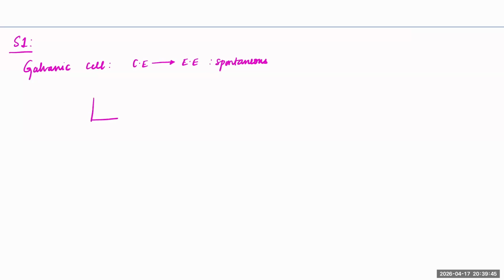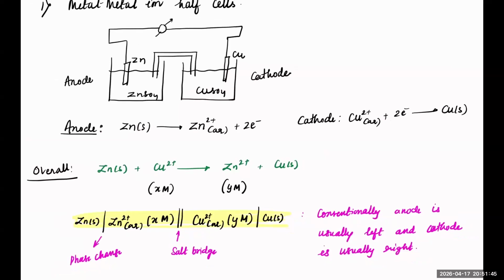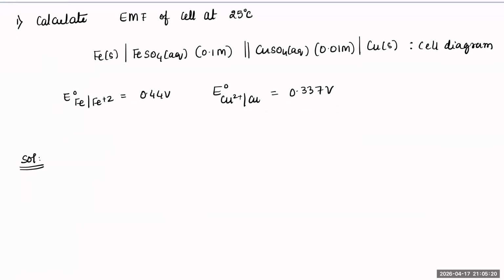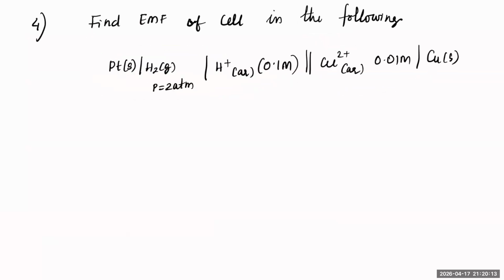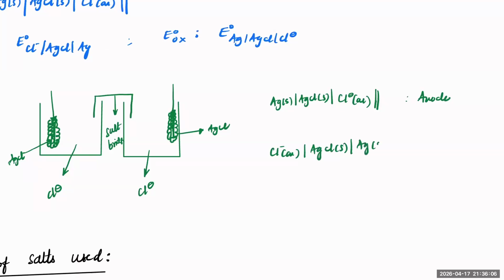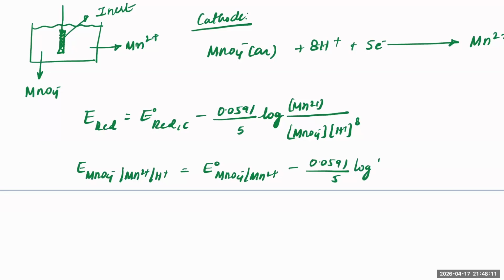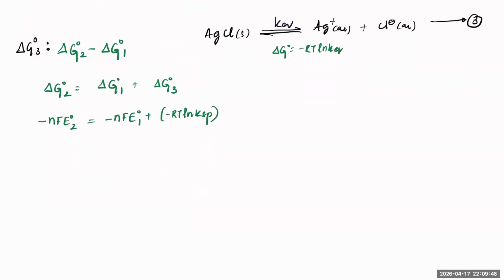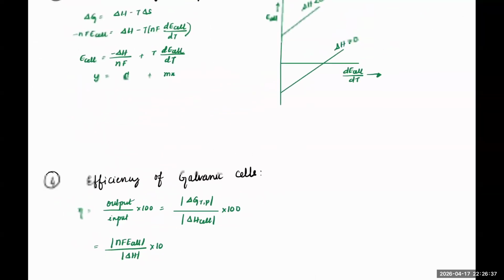Electrochem Lec 2